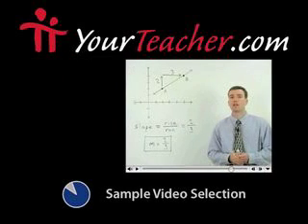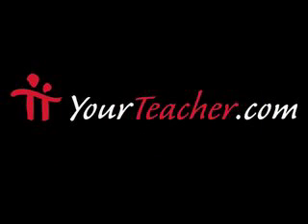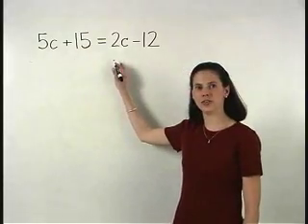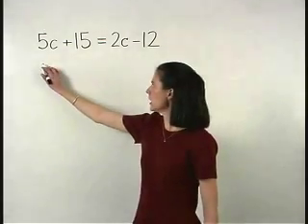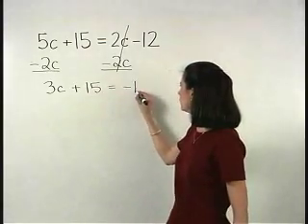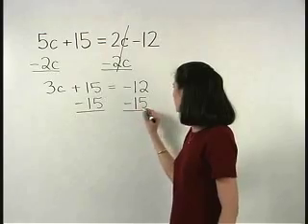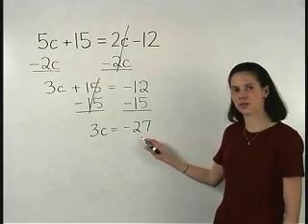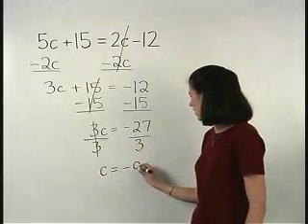Math Questions - MathHelp.com - 1000+ Online Math Lessons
MathHelp.com - offers comprehensive help on math questions with over 1000 online math lessons featuring a personal math teacher inside every lesson!